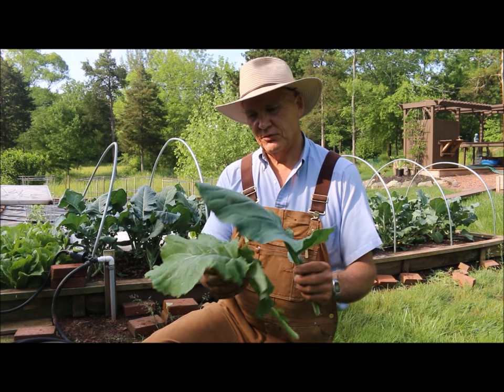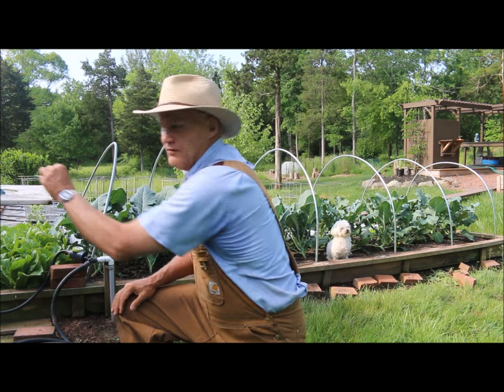Why You Should Eat the Leaves of Your Broccoli Plants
*Video Introduction Produced by My Good Friends at: (Hand & Arrow Photography Co.)

discusses the latest in Plant-Smart Living.

PlantSmartLiving ► Coming Soon!

SUPPORT
Coming Soon!